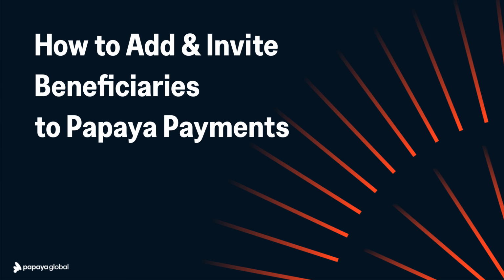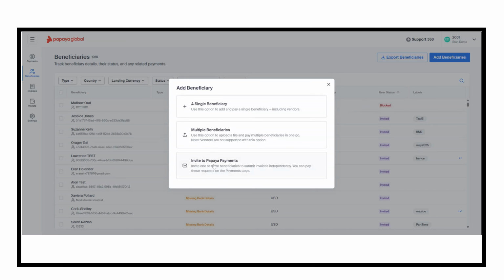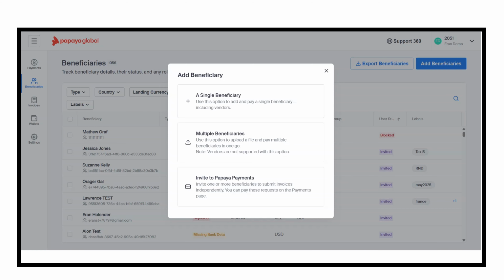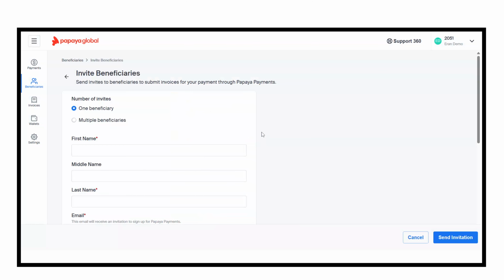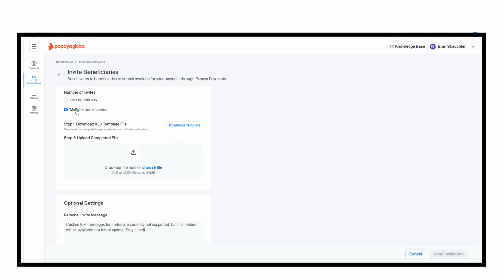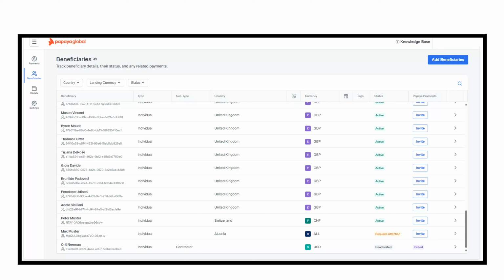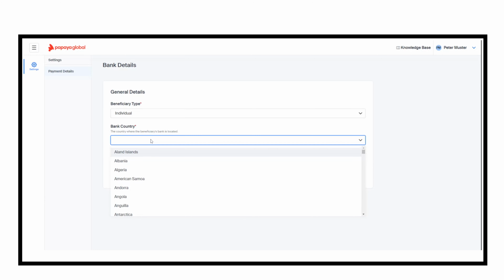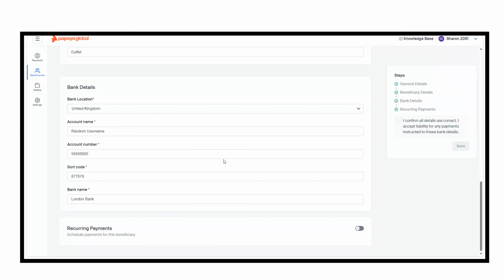How to invite a beneficiary to Papaya Payments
A beneficiary in Papaya Payments goes through three states: invited, registered, active. That last one is when payments can actually land. Getting there can happen one of three ways. Add a single beneficiary by entering their type, bank country, and full details directly. Upload many at once through a bulk Excel template. Or invite by email, single or bulk, and let the beneficiary register themselves and add their own bank info securely.

 Existing beneficiaries can be re-invited any time to update banking details, and admins can step in to enter bank details on a beneficiary's behalf when needed. First and last names stay locked once set, to keep KYC and security clean.